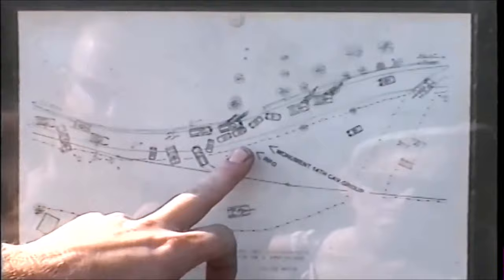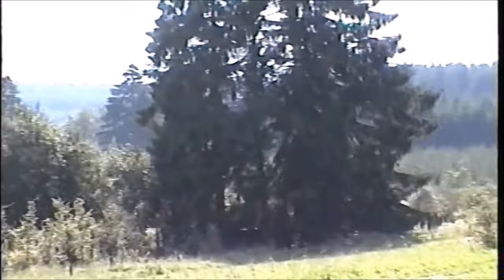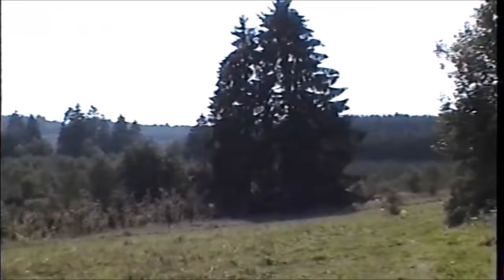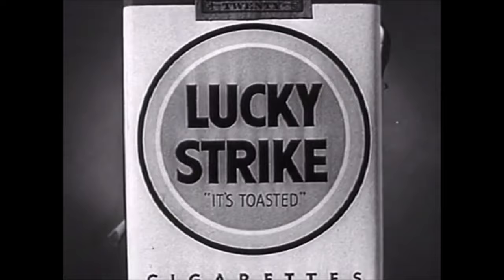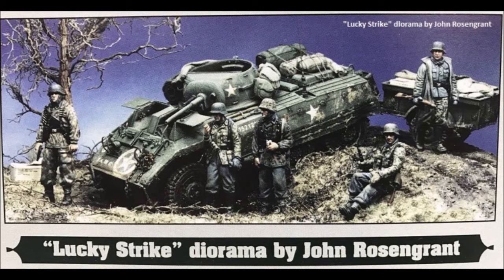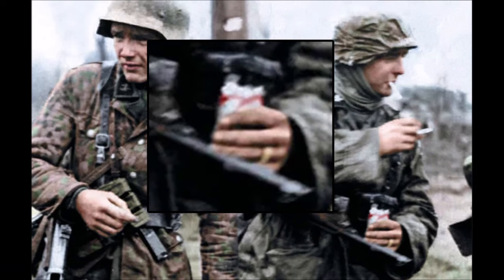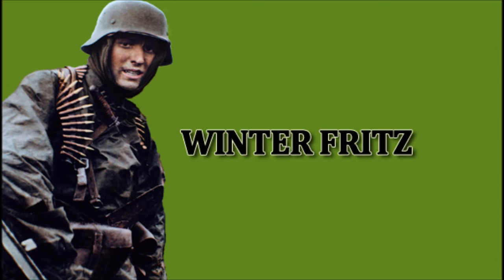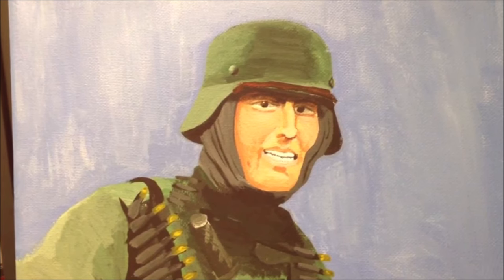Who is this German soldier from WW2?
Ardennes SS Schutz Ambush at Poteau
Kampfgruppe Hansen.
What is the name of this famous german soldier of wwII.
Hans Tragarsky,  Walter Ambrush, Heinz Maeger, Hertbert Maeger, Lucky Strike or Winter Fritz.  THese are a few names that are being tossed around.

Ambush at Poteau,  Ardennes Offensive, Battle of the Bulge.
WWII research.